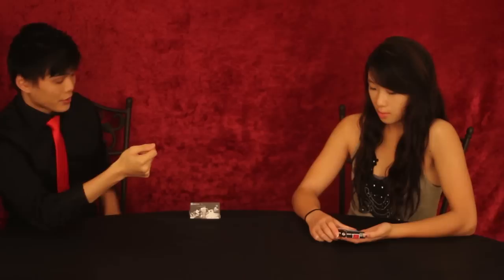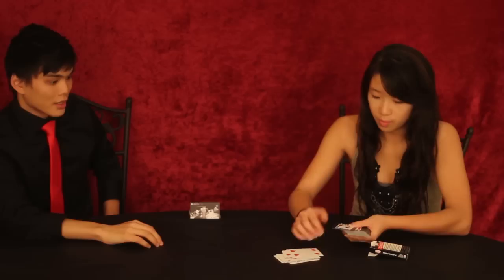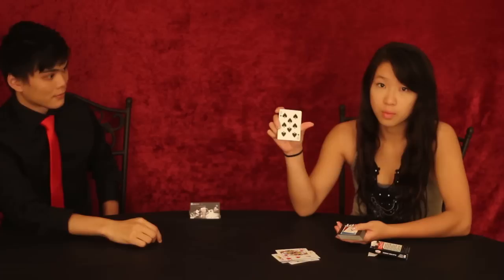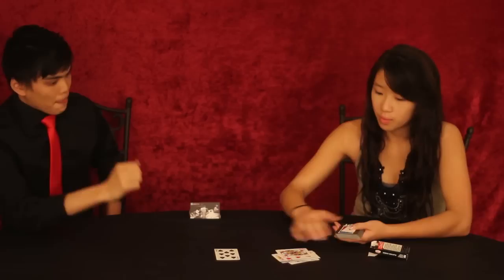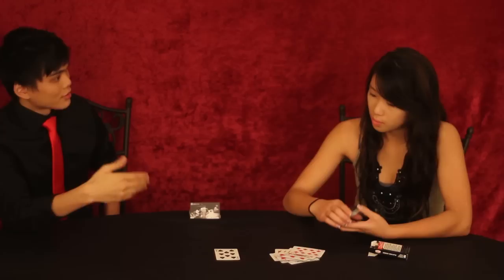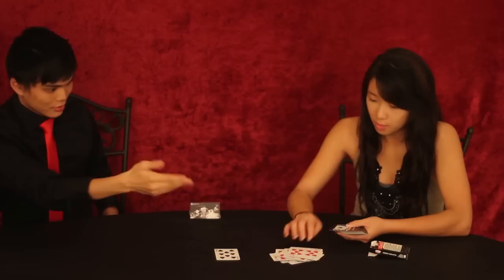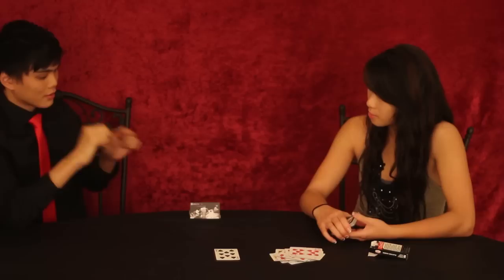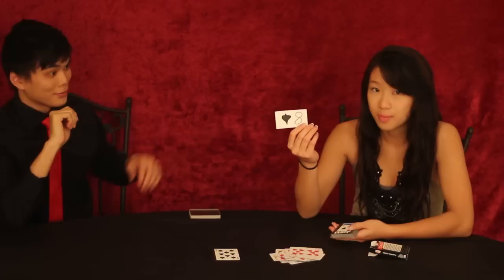THiNK (Official trailer)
Or you can try the following online magic stores